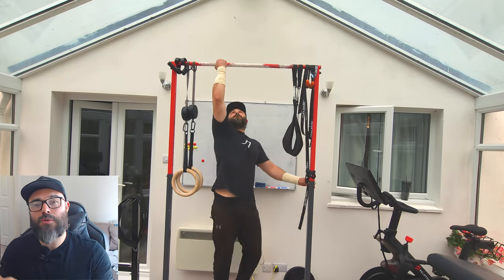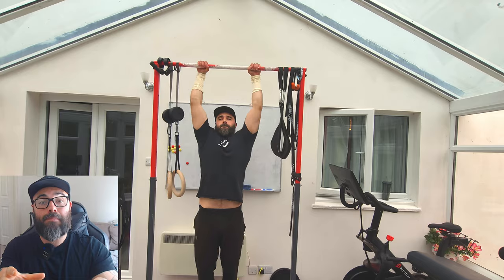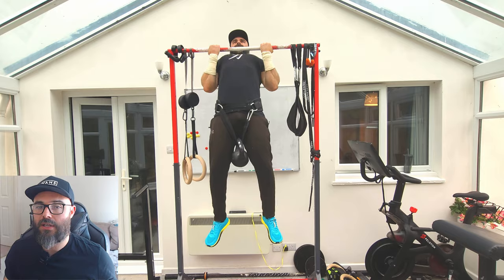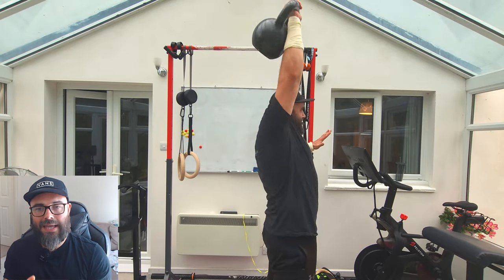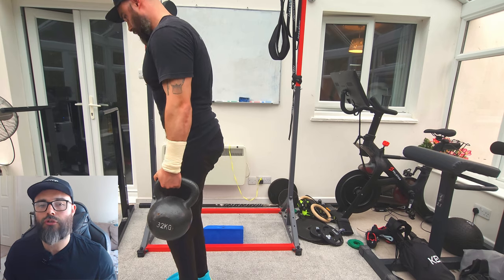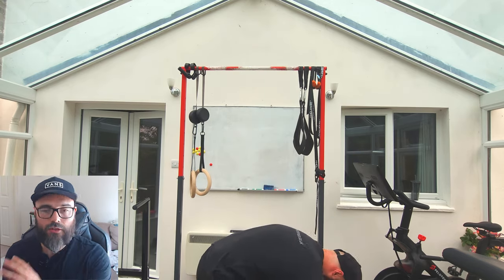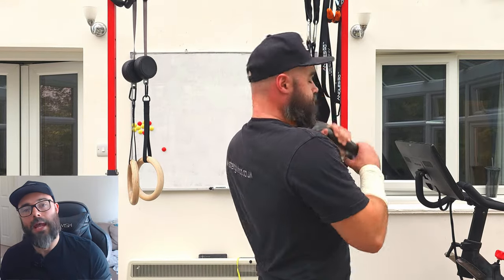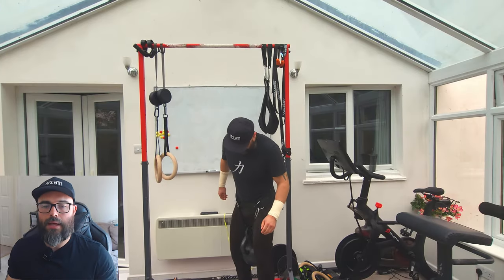You NEED to TRY This Calisthenics Workout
This is My Weighted Calisthenics Workout which is Full Body Strength Training in one workout. Here I do a push pull legs workout in a giant set to maximise time. Today's weighted calisthenics workout is a 3x3 where we are focusing heavily on strength, looking to maximise our strength training and lift as heavy as we can. Although this is weighted calisthenics I am doing the kettlebell press, this is not an accident, it is replacing the weighted dip for my pushing exercise, I had a tweak in my chest and found dips and push ups aggravated it so I opted for a vertical pushing exercise so decided on the kb press. I am alternating between the weighted pull ups and weighted chin ups
to get the benefits of both but I do enjoy both, the leg exercise is the weighted lunge

In this video I go through my weighted calisthenics warm up, weighted calisthenics rest times, and how to adapt exercises. I am alternating my workouts of 3x5 and 3x3 with the same exercises, I'm hoping this chest niggle goes away and I can get back to do weighted dips for my weighted calisthenics workout. Some may also consider this a minimalist workout which is it, or a minimalist weighted calisthenics workout, It's just one exercise per movement or major muscle group but I find it very effective. I am also only doing 2 strength workouts a week and it is working well with progressions.

If you find you need more advice on weighted calisthenics or just want more content on it, I do have a playlist and more videos will be coming so make sure to subscribe for that